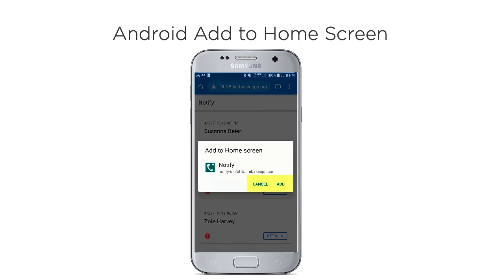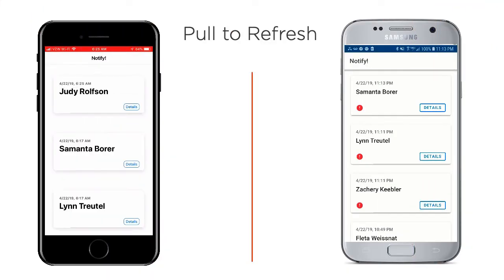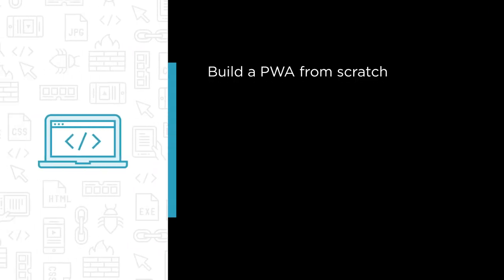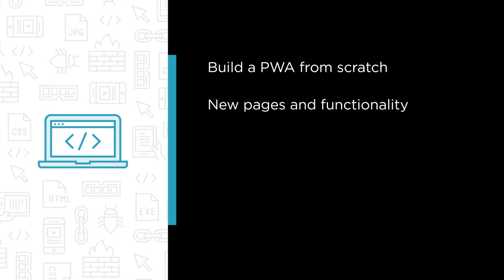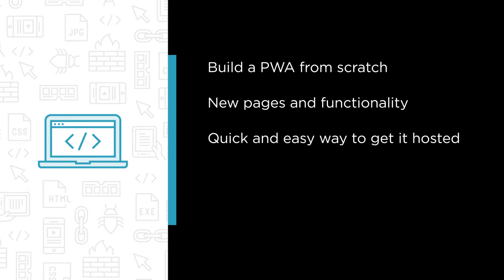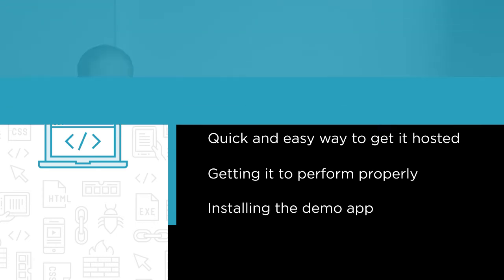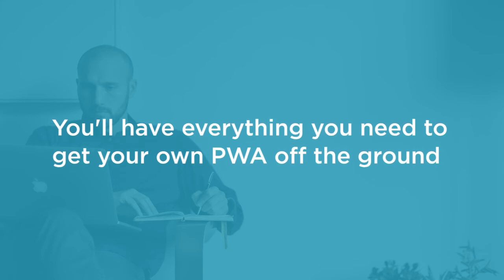Course Preview: Building Progressive Web Apps with Ionic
Join Pluralsight author Michael Callaghan as he walks you through a preview of his "Building Progressive Web Apps with Ionic" course found only on Pluralsight.com. Become smarter than yesterday with Michael’s help by building a PWA from scratch, with new pages and functionality, gett it hosted quickly and easily, getting it to perform properly, and installing the demo app to a mobile device.